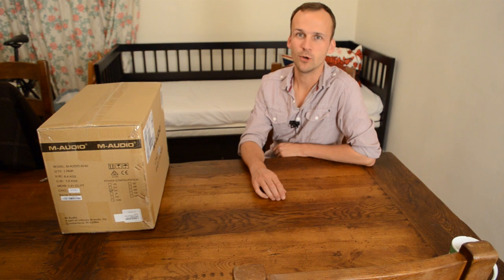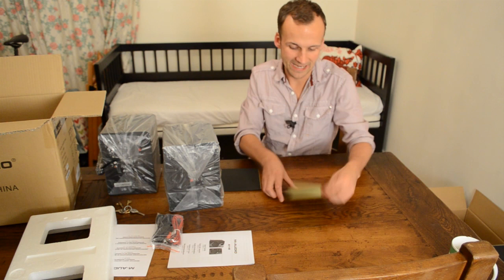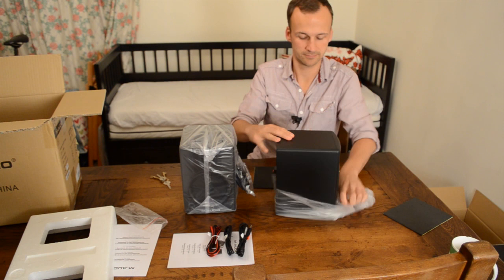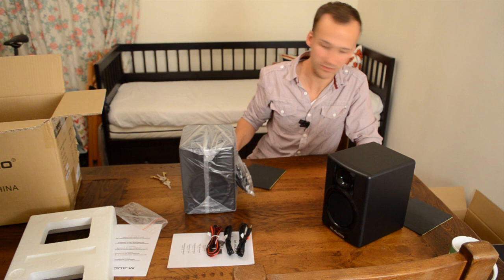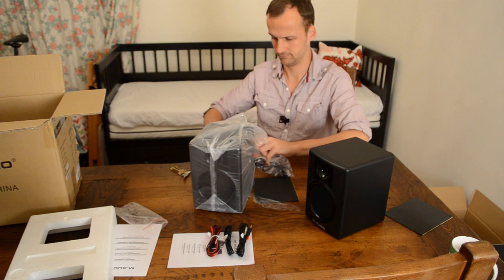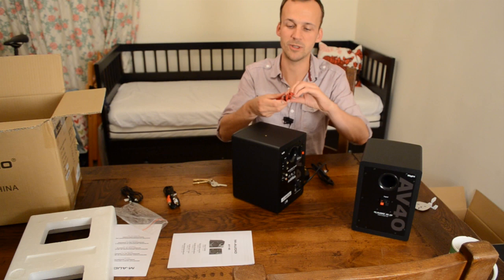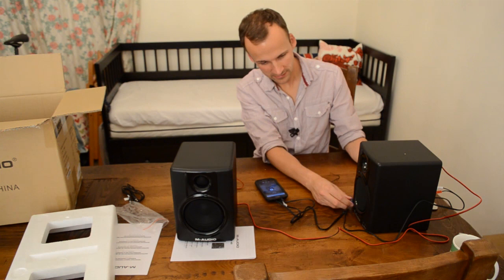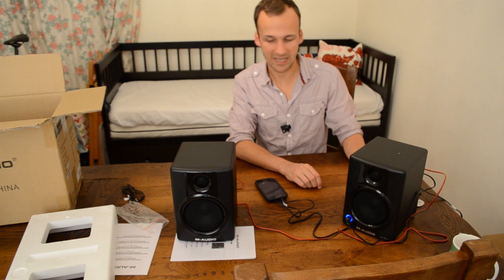M-Audio AV40 Studio Monitor Unboxing & Tips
This is a video of an unboxing of my new MAudio Studio Monitors - the AV40s - destined for ThePodcastHost.com studio.